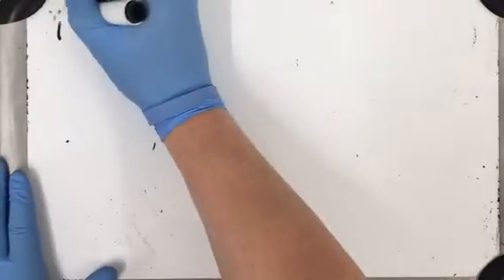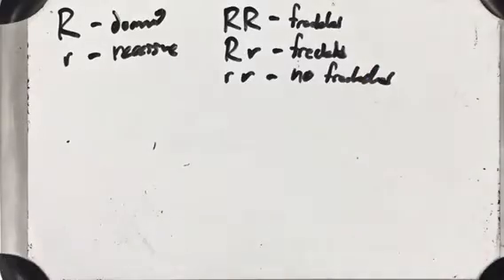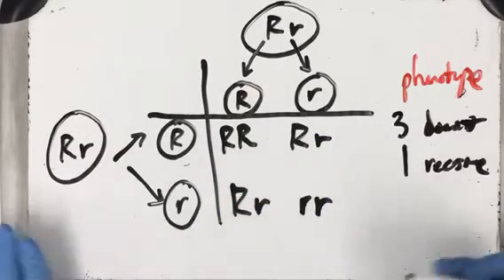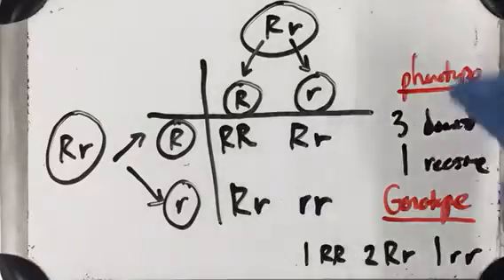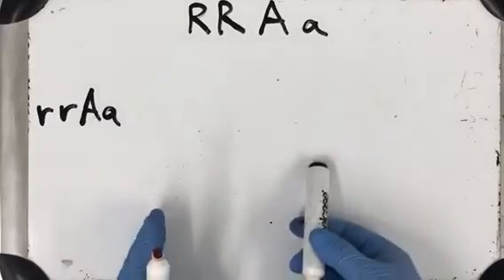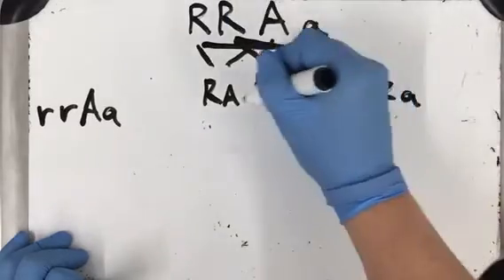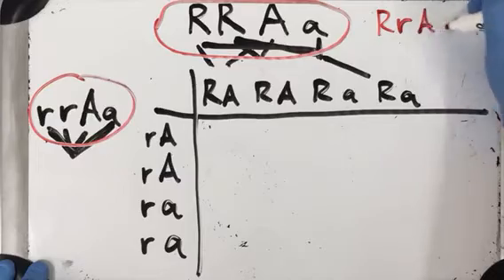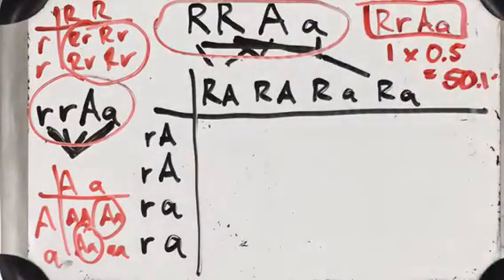Mendelian Genetics Basics